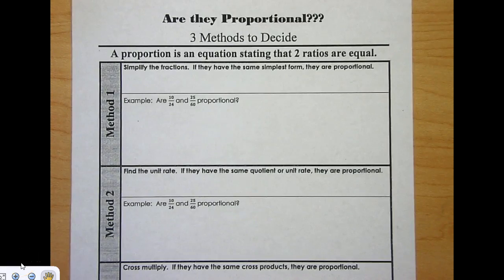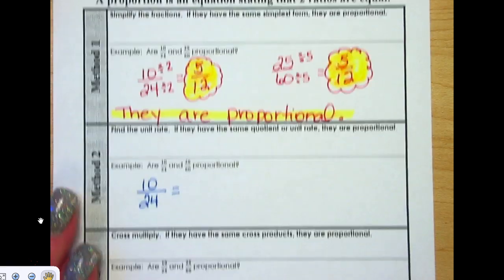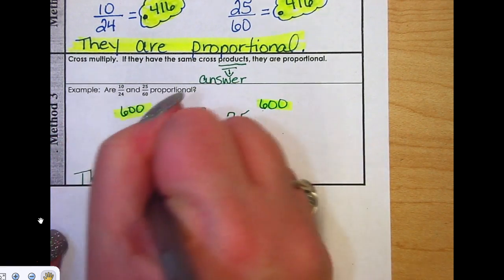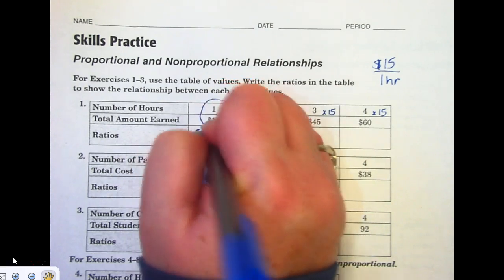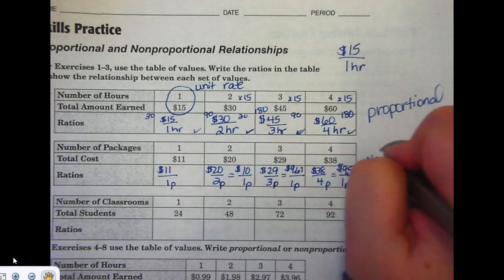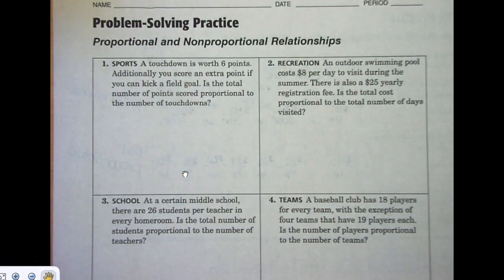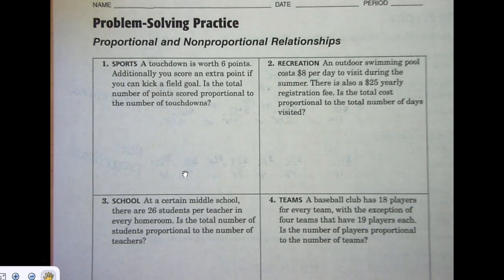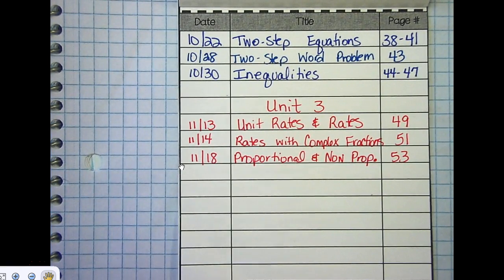Mon. 11/18 Proportional and Non-proportional Relationships